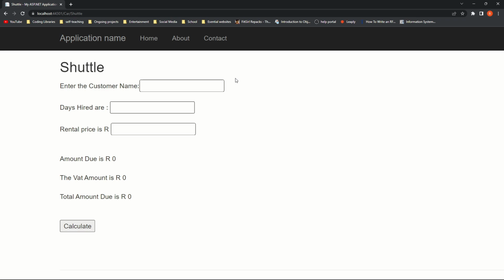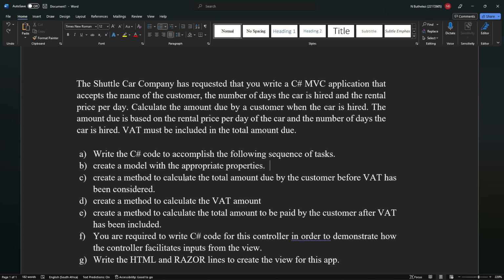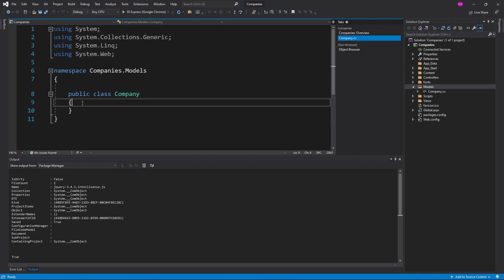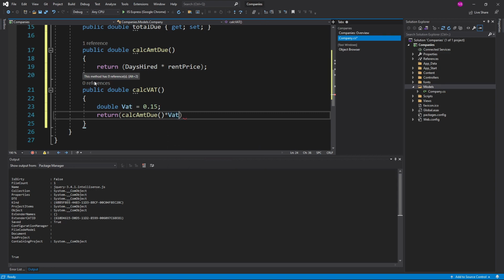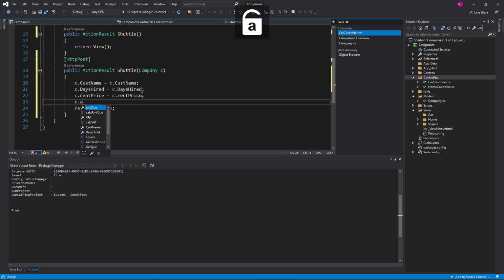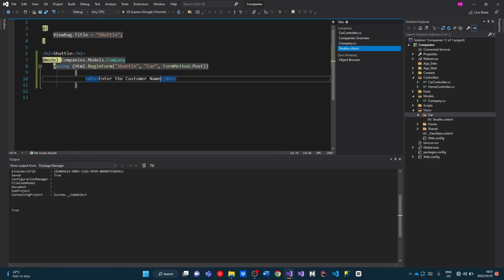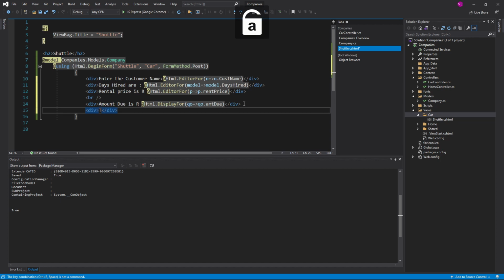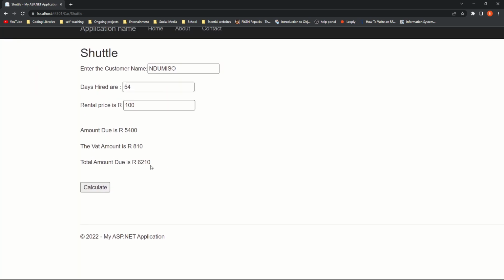Creating an Advanced MVC Application in only 30 min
In this video I explore the MVC world in a broader context than before as I show it's utility in the everyday market of how other people in various Companies view and use MVC for their operations mind that the business standards respected here are those of South African business Standards

0:00 Intro
0:20 Full Application Showcase
1:36 Breakdown of C# Statement
5:30 Creation of ASP.NET App
6:27 Creating the Model/Class
11:40 Creating the Controller
13:28 Adding Data Annotations on Controller
15:35 Creating the View
24:37 Project is Complete
25:38 Outro